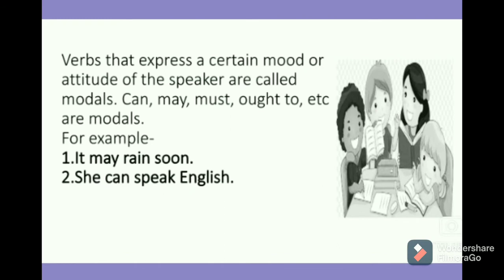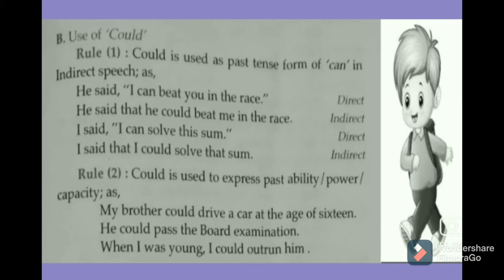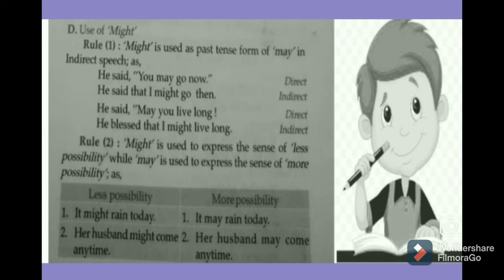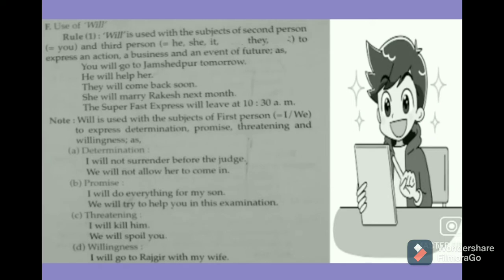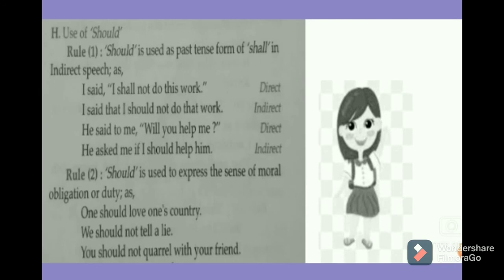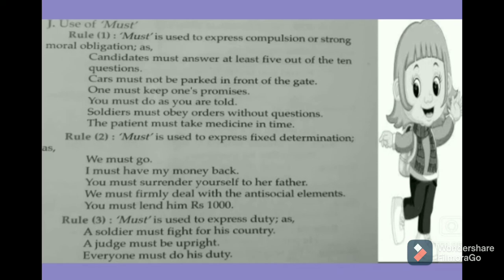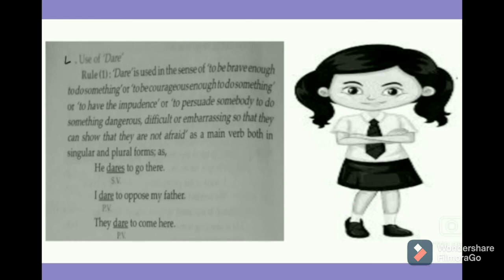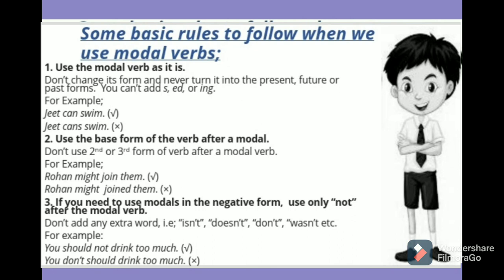Class - 8 English Grammar Chapter 10 and 11 : Modals 1 and Modals 2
MODAL VERBS  class 8